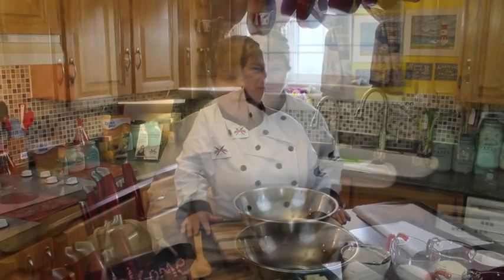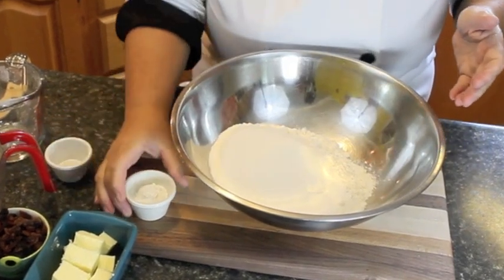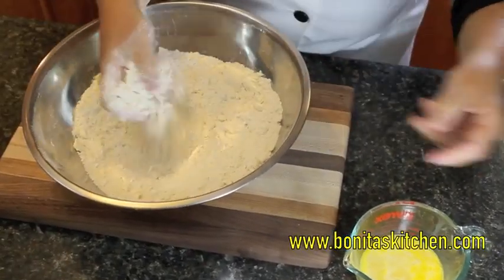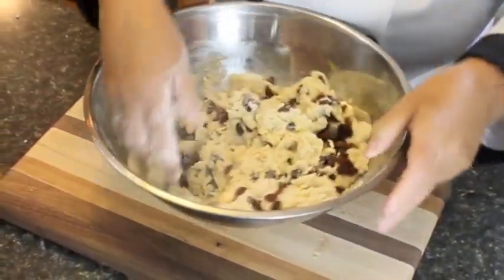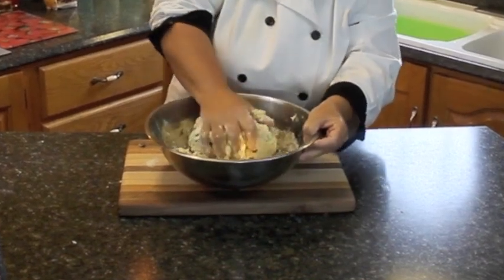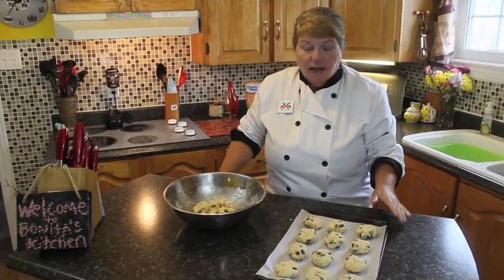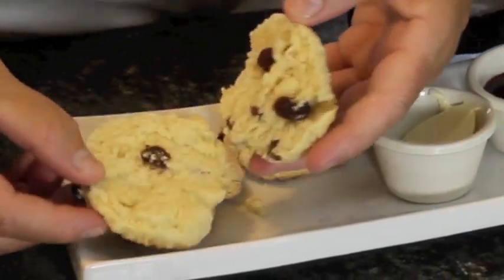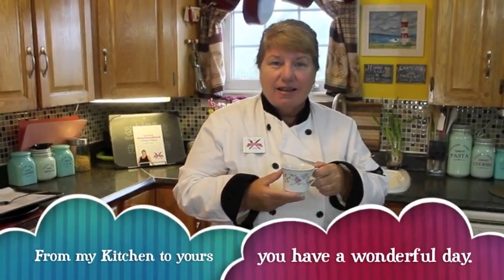Raisin Tea Buns - Traditional Newfoundland - Bonita's Kitchen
Today we will be making Raisin Tea Buns, these delicious tea buns are so quick and easy to make!
Kitchen store:

Ingredients:

2 Cups white or wheat flour
½ Cup white sugar
¼ Tsp salt
½ Cup salted, cold butter
½ Cup Carnation Evaporated whole milk
4 Tsp baking powder
1 egg
½ Cup raisins or more

Please Note: If you use unsalted butter you can add a ½ tsp sea salt, if you use salted butter DON'T use sea salt.
Method:
1. Mix all dry ingredients into a bowl, then add pieces of cold butter and mix well together.
2. Mix egg and milk together in another bowl and add to mixture working it in with a spoon or  your hand until almost into a ball.
3. Add raisins continue on forming into a ball.
4. Then put out onto a piece of wax paper or parchment paper. Cover with a sprinkle of flour and roll into 1/4 inch thick pastry, or pinch off the dough and shape into small or medium buns place on cookie sheet.
5. Continue doing that until all dough is gone, or with a 2 inch cookie cutter, cut out 24 buns, place on a greased cookie pan or square pan, place in a preheated oven of 350ºf to 375ºf for 15 minutes or until golden brown or depending on your oven. Don't over bake your tea buns will be dry.
6. Once baking is complete, remove from oven put on a serving plate eat hot or cold with butter and homemade jam.

🍲 Bonita’s Kitchen Recommended Tools & Gadgets 🍲

🔪 Meat Thermometers:

ChefsTemp Finaltouch X10 Instant Read Digital Meat Thermometer
ChefsTemp Instant Read Meat Thermometer
MEATER Plus | Smart Meat Thermometer with Bluetooth | 165ft Wireless Range

🥕 Food Prep Tools:

Vegetable Chopper - Food Onion Salad Veggie Chopper with Container
Cutting Boards
Amazon Basics 12-Piece Color-Coded Kitchen Knife Set
Large Silicone Cooking Utensils Set - Heat Resistant

🍳 Cookware & Appliances:

Ninja Foodi 6-in-1 8-qt. DualZone Air Fryer
T-Fal Culinaire Non-Stick Aluminum, 16 Piece Cookware Set

📦 Storage & Organization:

Vtopmart 32-Piece Food Storage Containers Set with Labels
Lifewit Cutlery Drawer Organizer, Expandable

🍴 Cooking Utensils:

Wooden Spoons for Cooking, 10-Piece Set - Heat Resistant Teak
Hamburger Meat Chopper, Heat-Resistant Ground Meat Masher
SURETIVIAN Chicken Shredder - Large Meat Shredder Tool
Zulay Kitchen Metal Lemon Squeezer - Handheld Citrus Juicer

Thank you for supporting Bonita’s Kitchen! 🌻 Enjoy cooking with these handy kitchen tools! 🍽️